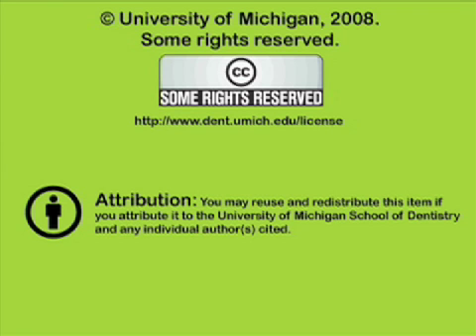Analysis of Partially Edentulous Diagnostic Casts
Dr. Kotowicz demonstrates occlusal analysis using articulator mounted casts prior to partial denture delivery.  Orig. air date: FEB 14 78